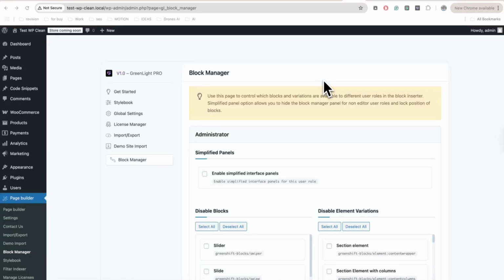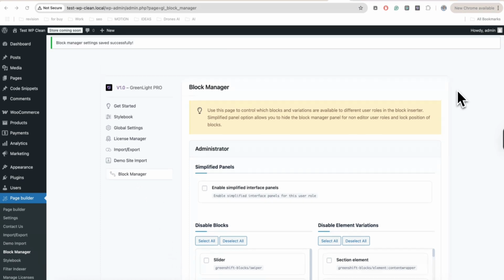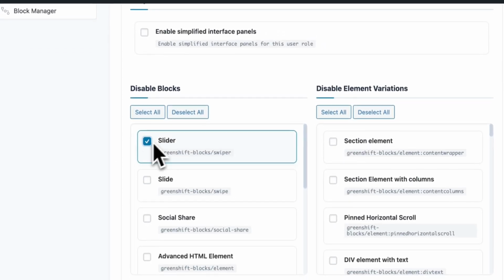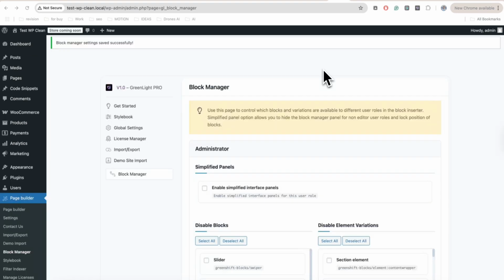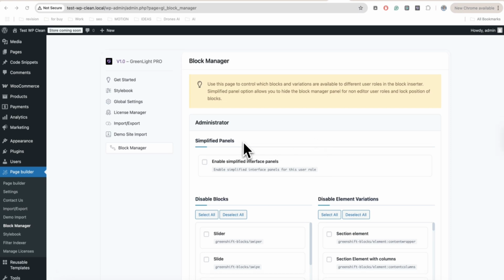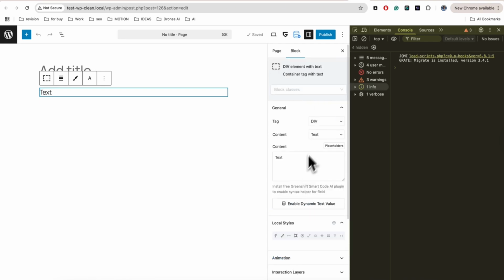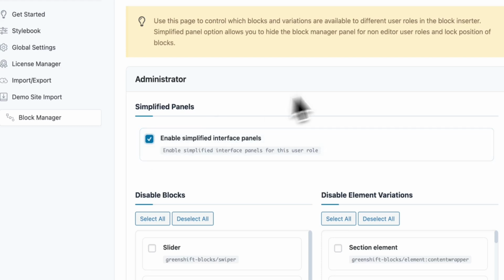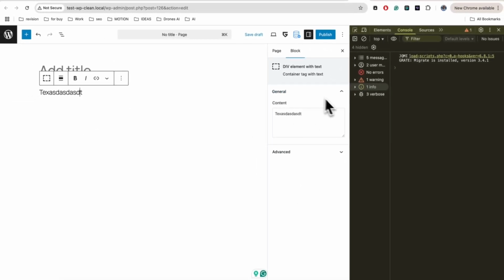Role based block manager and Simplified panels in Greenshift GreenLight WordPress plugin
How to set different options for blocks per user role